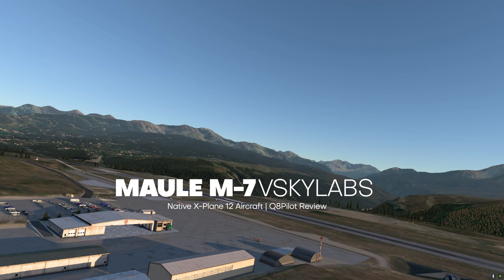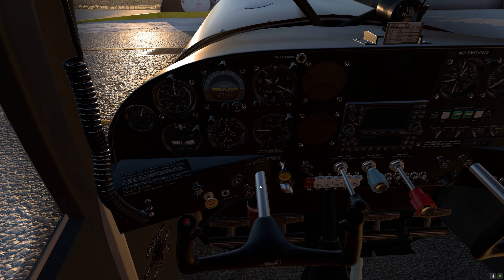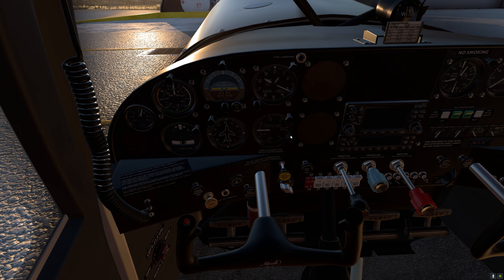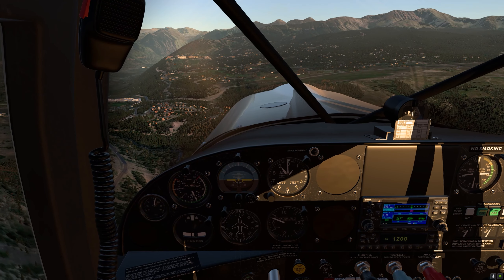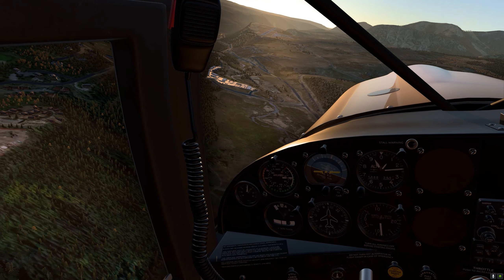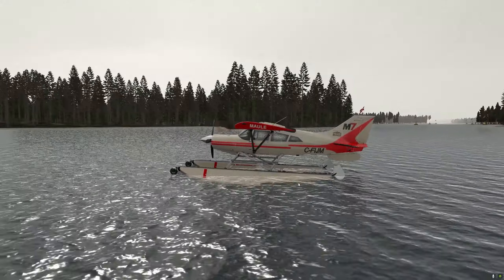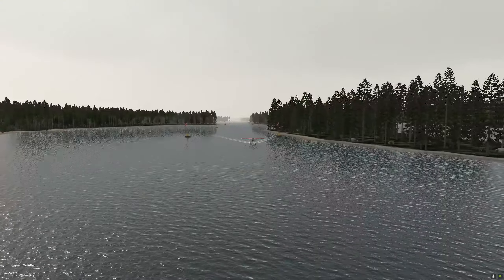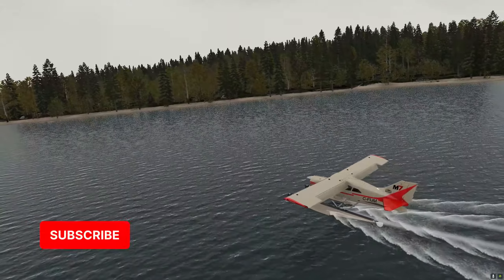X-Plane 12 | Maule M-7-235B by VSKYLABS | Review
Video Timeline:
0:00 - Intro
0:16 - VSKYLABS Maule Intro
1:20 - 3D Model and Textures
2:34 - Start from Cold and Dark
4:20 - Take off
6:08 - Stall
7:49 - Landing
9:05 - Floats version
12:18 - Final Remarks

Note: The price of the aircraft is USD 32.95. I mentioned in the video that the price is under 30 USD which is my bad. This has no effect on the final rating and I still believe that the price is well worth for this rather amazing aircraft.

The Maule M-7-235B is a genuine XP12 Aircraft. It has has gone through the entire development cycle alongside X-Plane 12 early development.

The development of the VSKYLABS Maule M-7-235B project for X-Plane flight simulator was approved by Maule Air, Inc. However, it is an independent VSKYLABS project which is not related, affiliated and/or endorsed by/with Maule Air, Inc.

all aircraft data, facts, figures, procedures and any other relevant information in this document refers to the *virtual* vskylabs maule aircraft. it is for informational purposes only and should not be used for real-world flying. for official informatio, please contact maule aircraft inc. or visit their

The Maule M-7 is an easy to fly, 4 or 5 seat Taildragger STOL aircraft. Most models can be fitted with floats, skis or bush tires, and there is also a nose-wheel version. The aircraft is agile and versatile, has a large and easy to access cargo area. The Maule M-7 is a favorite bush-plane, and also favorite among commercial operators and private pilots.

The Maule M-7-235B is a taildragger aircraft, equipped with oleo strut, oil and spring suspension main landing gears. It is powered by a 0-540-B4B5, 235 HP Carbureted engine. Its maximum takeoff weight is 2,500 lbs (for the land version) and 2,750 (for the seaplane version).

The VSKYLABS Maule M-7-235B Project includes two main variants of the M-7-235B: Land version and amphibian version.
This project is part of the VSKYLABS 'Test-Pilot' series, designed specifically for use with X-Plane 12.